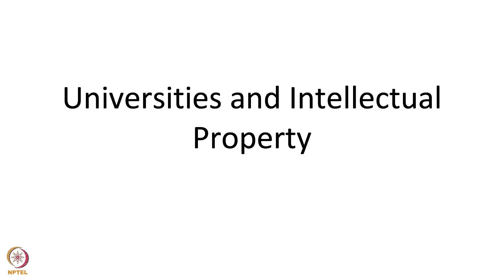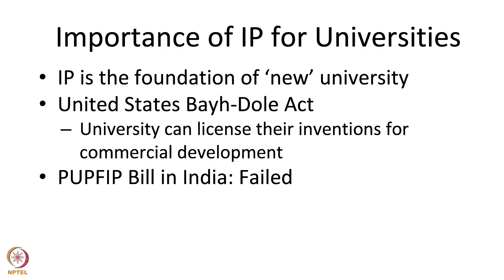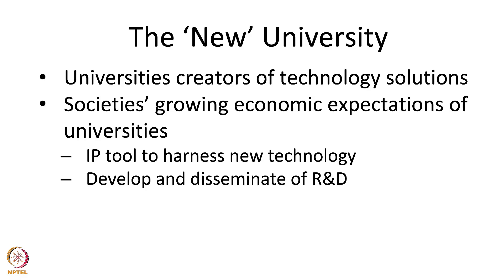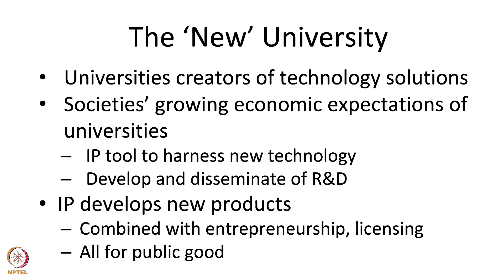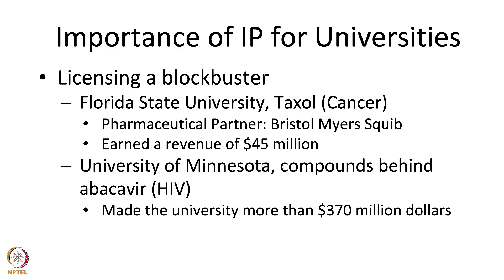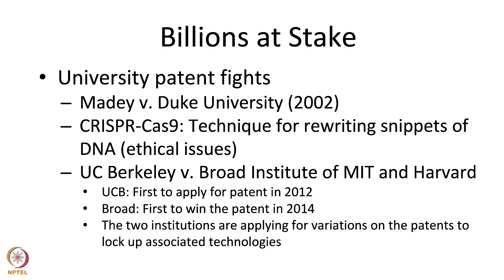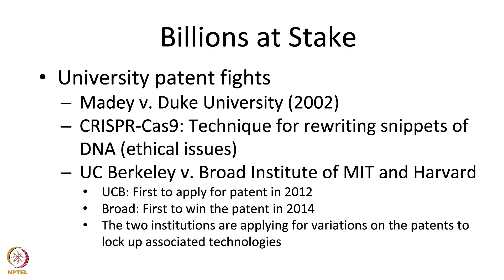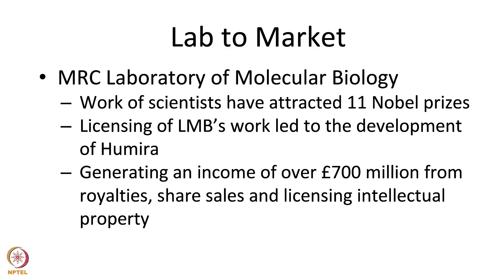#70 Universities & IP | Intellectual Property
This lecture examines the role of intellectual property in modern universities, emphasizing the impact of the Bayh Dole Act in the United States. Learn how this legislation enabled universities to own and commercialize inventions arising from federally funded research. Discuss the historical research and instruction exceptions to patent infringement and how the Bayh Dole Act changed the landscape of university IP. Explore examples of successful university spin offs and the economic benefits of technology transfer.